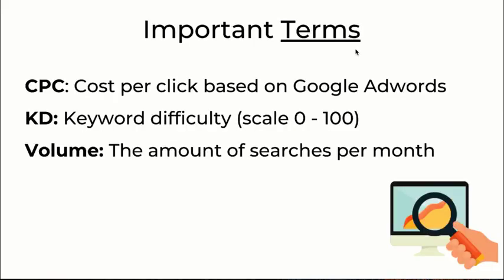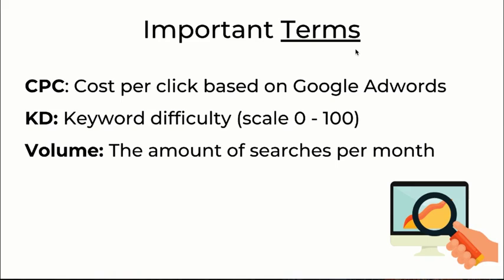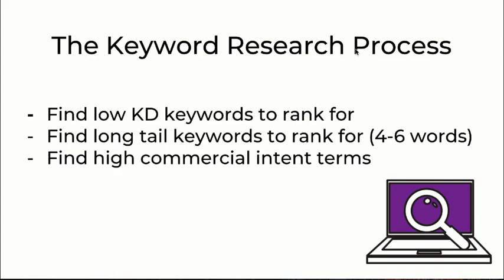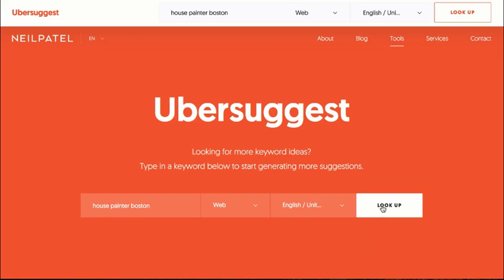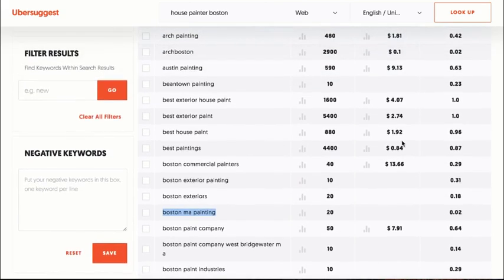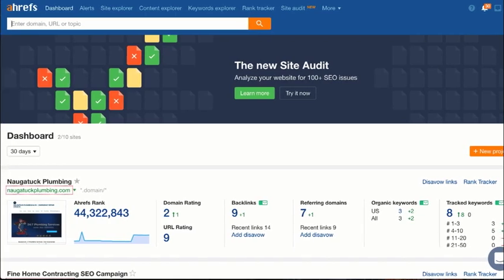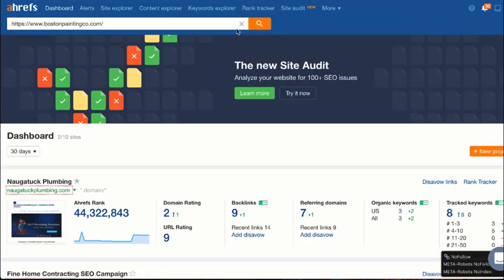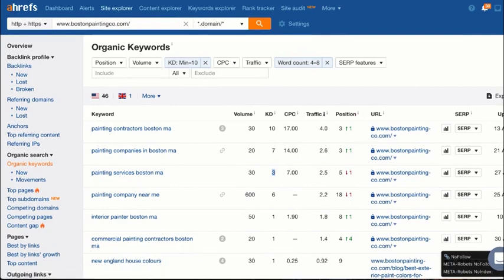Keyword Research - Digital Marketing School